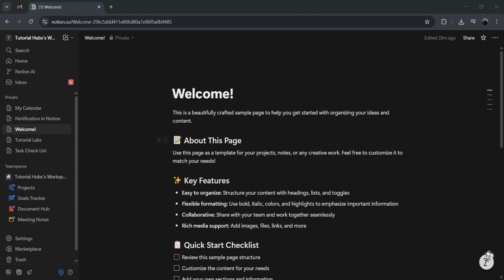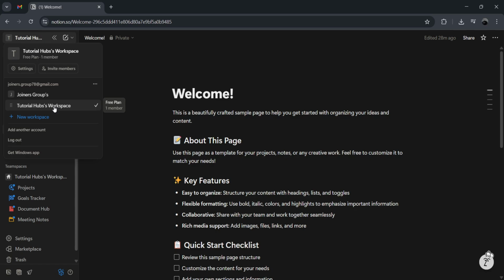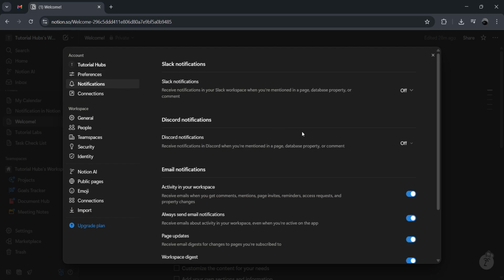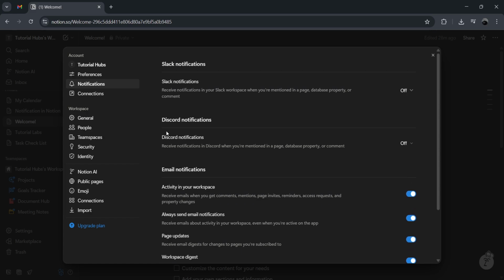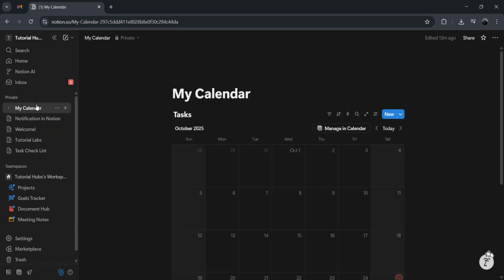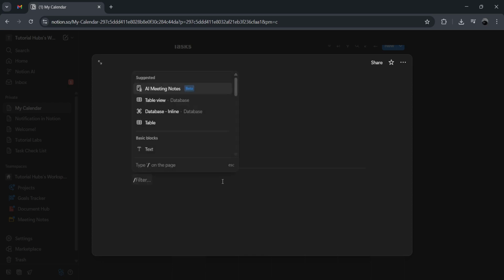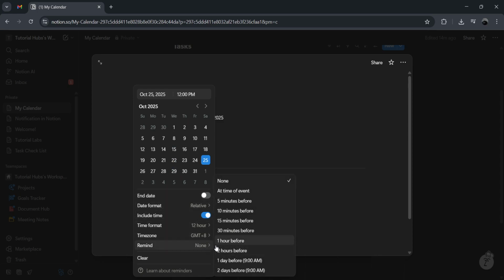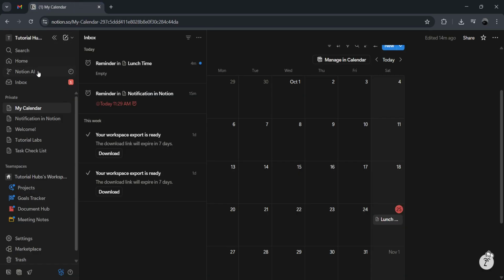How to Set Every Notification Trigger in Notion (Tutorial 2025)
Along the way, you'll learn how to set all Notion notifications, enable every notification trigger in Notion, create Notion notification triggers explained, configure all Notion alert settings guide, Notion notification options full tutorial, manage Notion workflow notifications setup, customize Notion database triggers step-by-step, setup Notion reminders and alerts system, Notion notification system complete guide, activate Notion page update alerts effectively, understanding Notion notification types comprehensively, learn Notion notification setup best practices